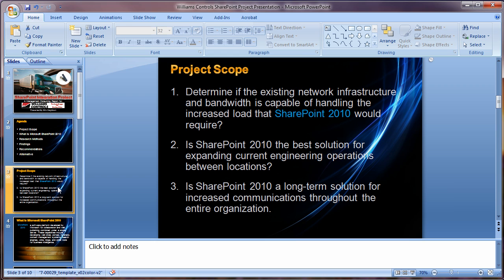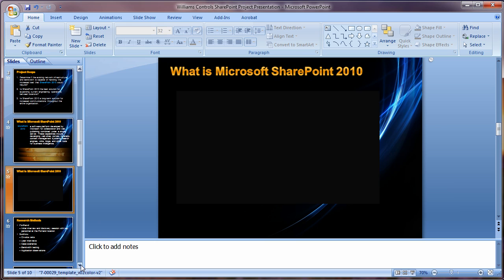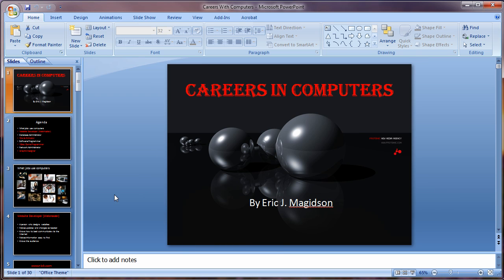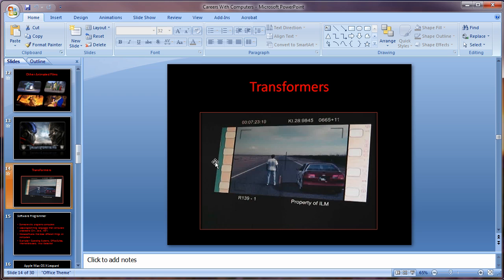Presentation Basics Before Using PowerPoint.mov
This video details a few basic concepts a presenter should know before creating a PowerPoint presentation.